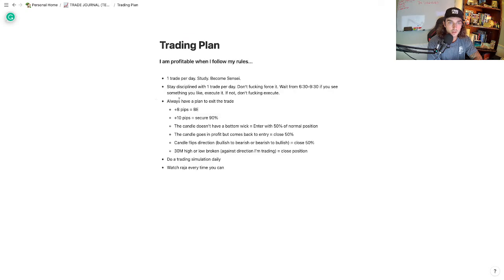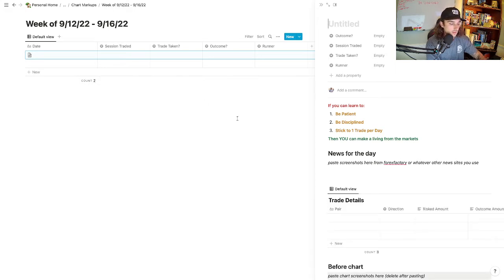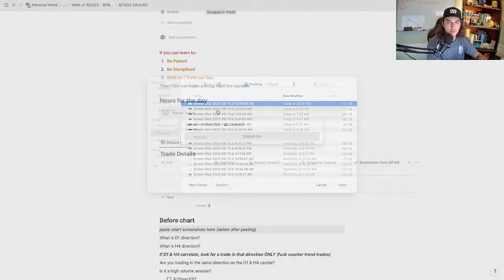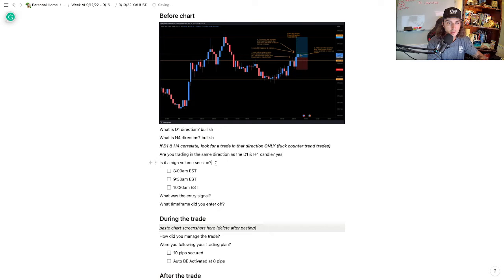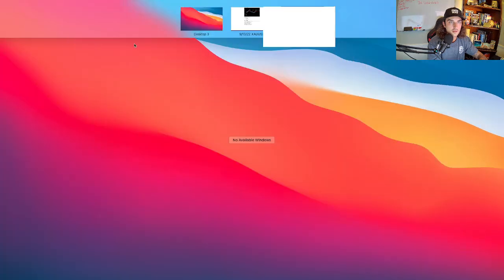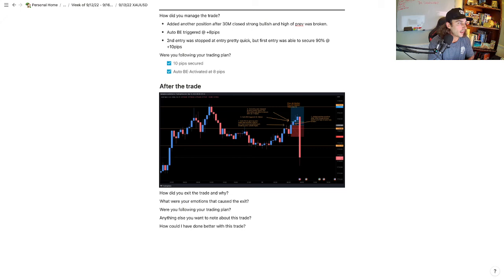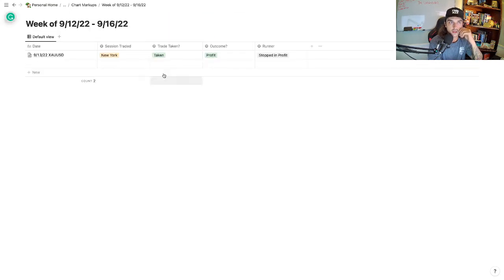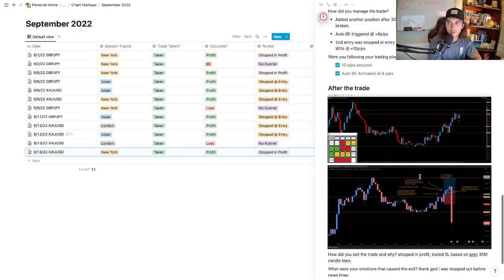TRADE JOURNAL TEMPLATE FOR FOREX TRADERS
In this video, I go over the Forex trading journal I use to document all of my Forex trades and I also give you a free template for the Forex trading journal that I use.

I trade Forex for a living.